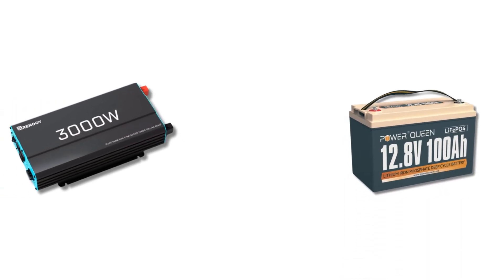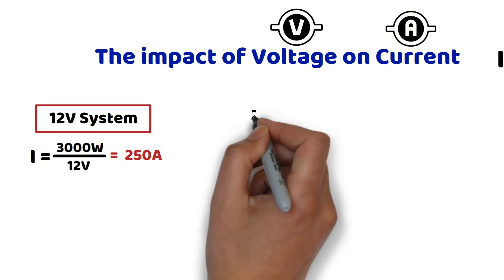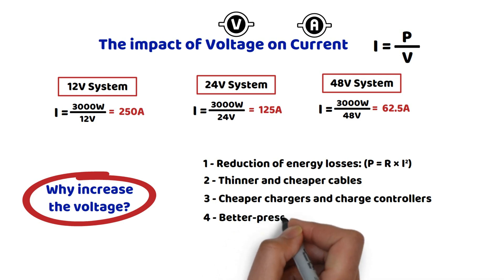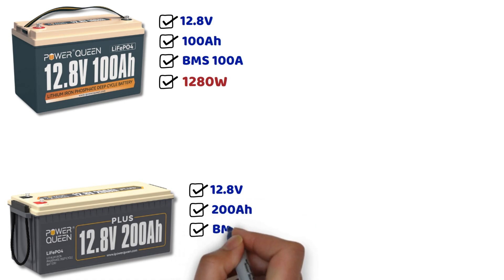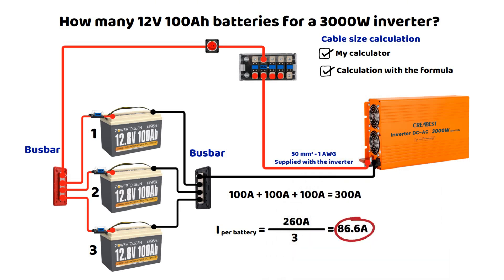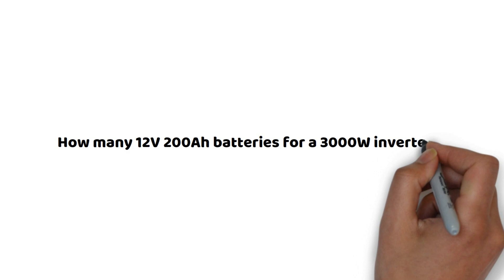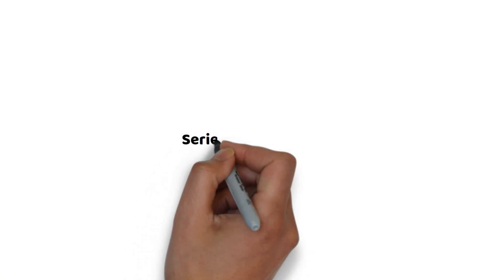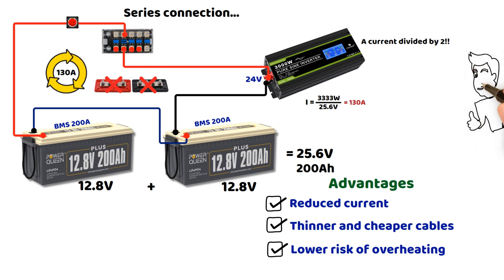How Many 12V Batteries for 3000W Inverter? - Avoid This Mistake!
How Many 12V Batteries Do You Need for a 3000W Inverter?
Description:
In this video, we will see why connecting a 3000W inverter directly to a 12V battery can cause problems, even with lithium batteries. You will discover how many batteries are actually needed and what solutions exist to optimize your setup.
We will analyze the current (amperage) levels in a 12V circuit and the associated risks. You will also learn why increasing the voltage to 24V or 48V helps reduce energy loss, use less expensive cables, and extend the lifespan of the batteries.
📌 On the agenda:
✔️ Current calculation for a 3000W inverter at 12V, 24V, and 48V
✔️ The benefits of increasing voltage to reduce current
✔️ Number of batteries needed in 12V 100Ah, 200Ah, and 300Ah
✔️ Explanation of parallel and series connections
✔️ Safety: cable size, fuses, and protections
We will share detailed wiring diagrams!
▬▬▬▬▬▬▬▬▬▬▬ CHAPTERS OF THIS VIDEO ▬▬▬▬▬▬▬▬▬▬▬
00:00 Introduction
00:53 Voltage / Current Impact
01:54 Why increase the voltage?
02:43 3000W Inverter on a 12V battery
04:20 How many 12V 100Ah batteries?
06:20 How many 12V 200Ah batteries?
07:50 Series connection...